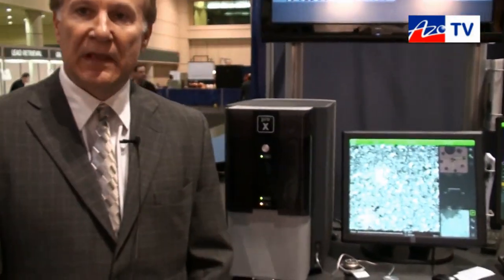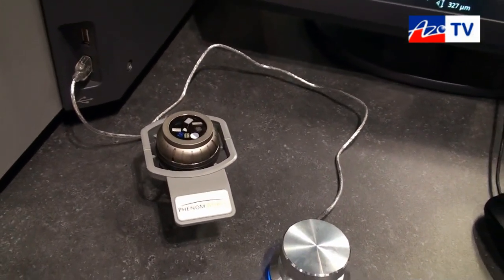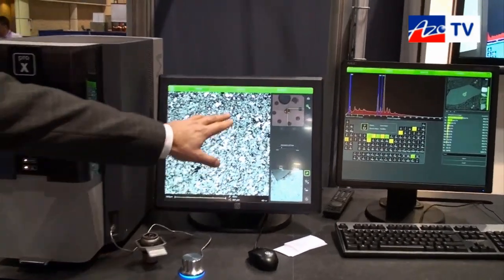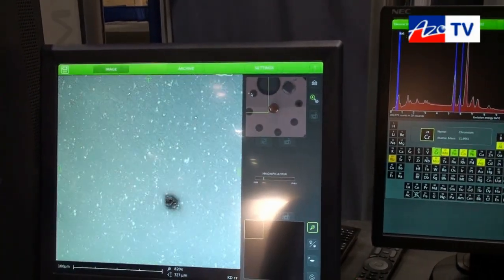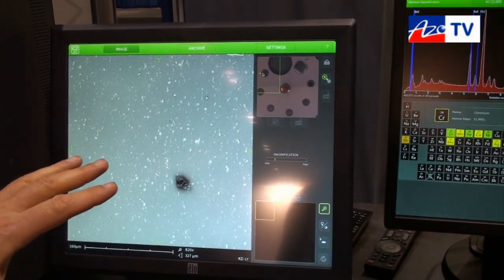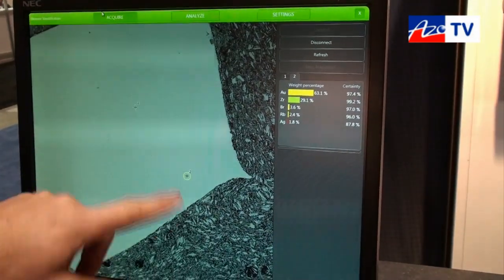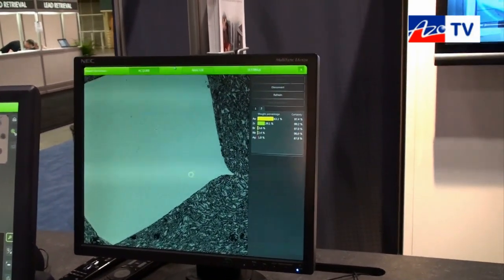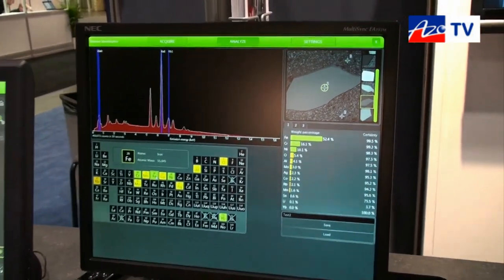The proX Desktop SEM with EDS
Take a look at the all in one desktop in the most recent video from Phenom World here - http://

To request a quote please follow link here: http:// com/suppliers.aspx?SupplierID=5070

The all new proX desktop SEM from Phenom-World features elemental analysis by way of an EDS system. It also uses the Phenom intuitive user interface making it simple to use.